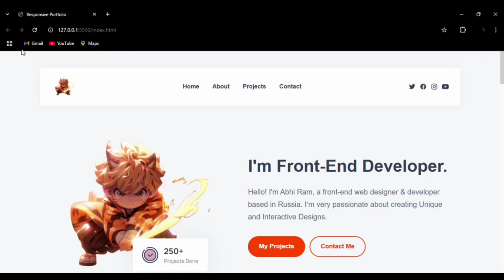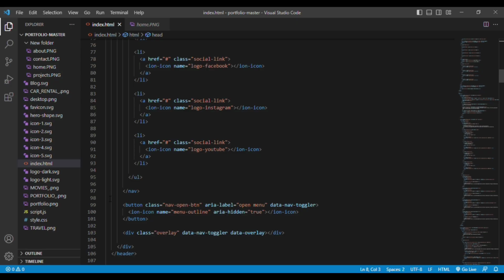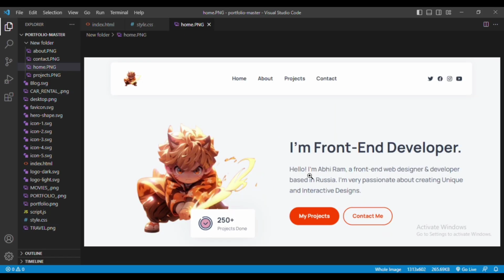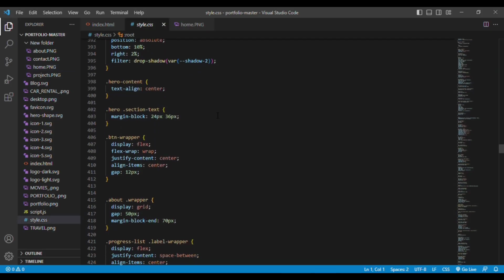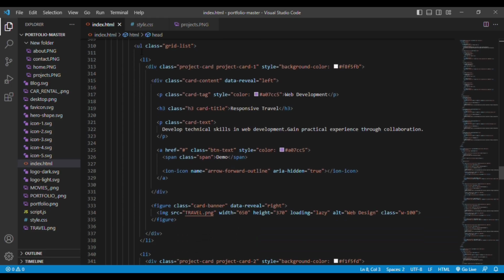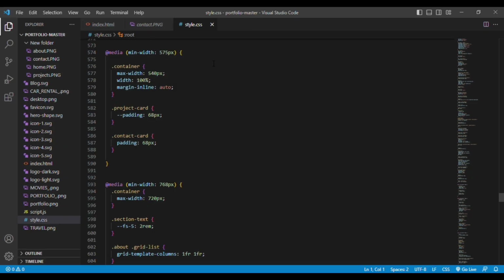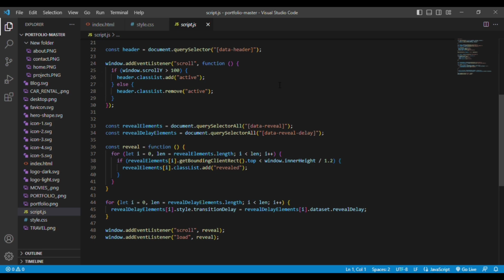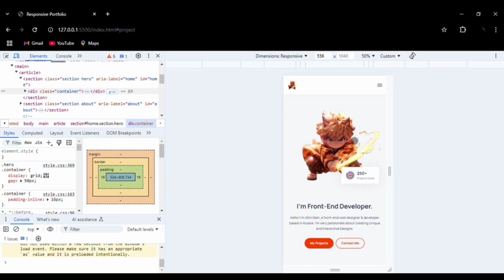Build a Responsive Modern Portfolio in 1 Hour | Full Frontend Projects HTML CSS JavaScript Tutorial